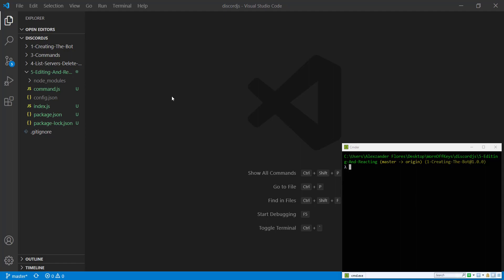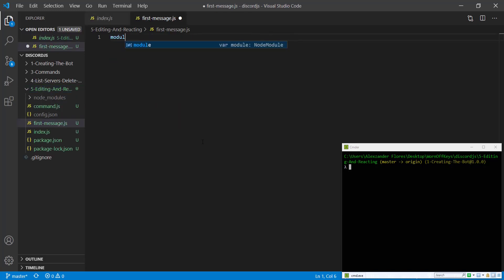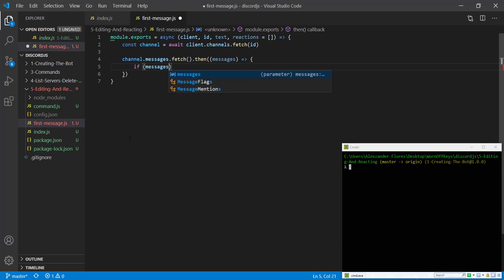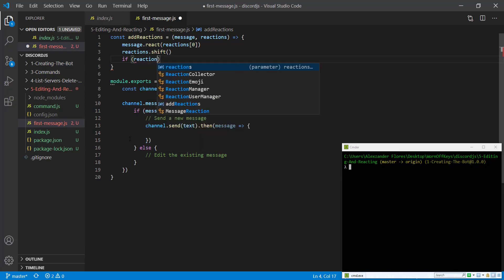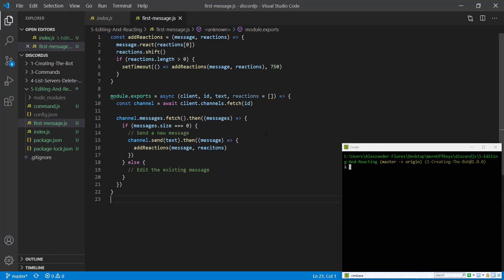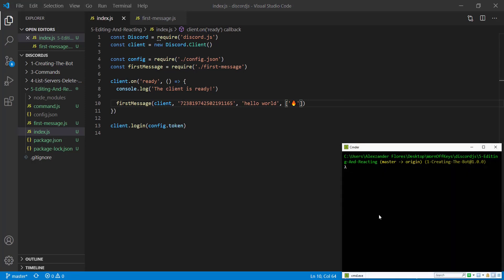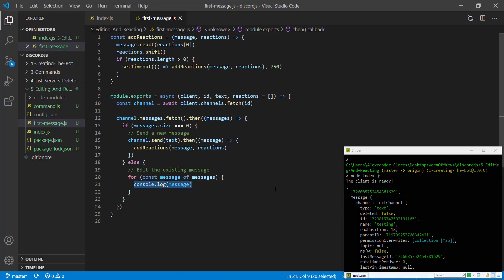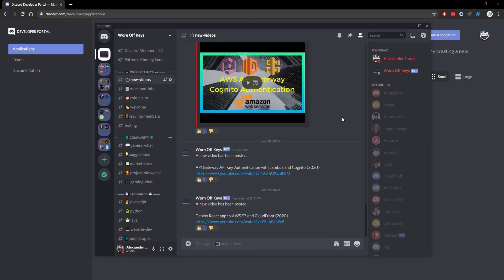Discord JS Editing and Reacting to Messages (2020) [Episode #5]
In this video we go over how you can edit and react to Discord messages.

🕒 Timestamps:
00:00 Introduction
00:40 Creating the first-message utility
04:15 Editing existing messages
05:32 Outro